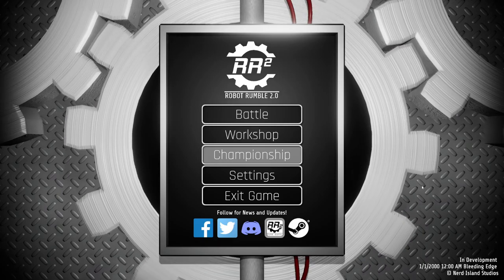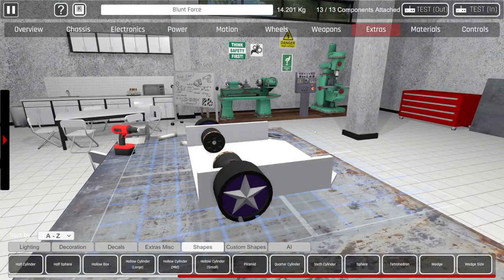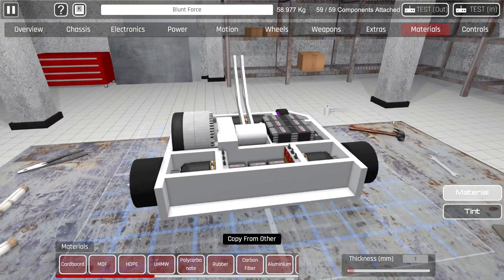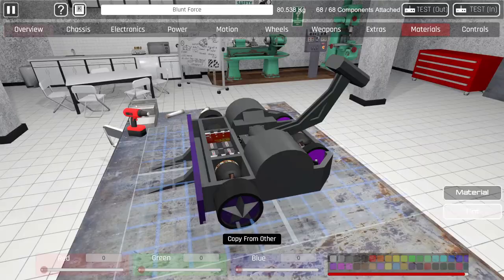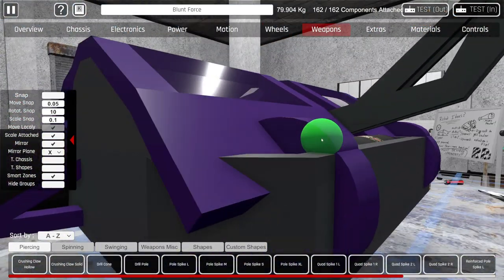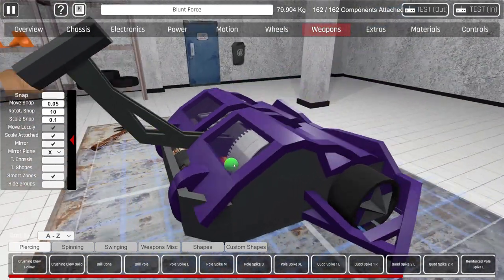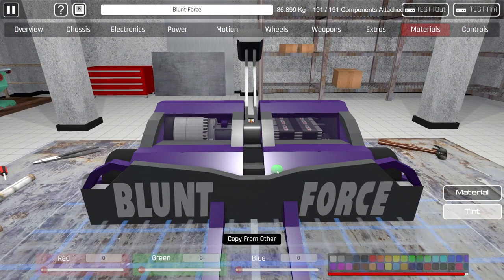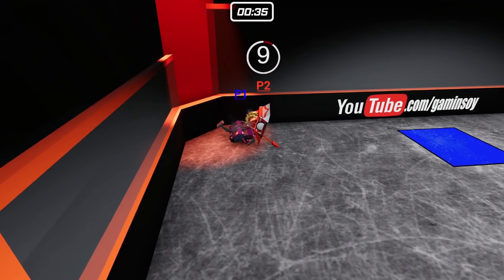STOP... Hammer Time | E24 | Robot Rumble 2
Welcome everyone! In todays episode, we're playing a game called Robot Rumble 2.0 and attempt to build a robot! Our goal is to build a robot that is a hammer with the most destructive motor in the game and well... doesn't suck? Honestly, you can't touch this.

If you want to be apart of the amazing community of robot builder and be apart of a server with the developers, click this link:

I put a lot of time into making and editing this for your entertainment, it would mean the world to me if you could rate this video!